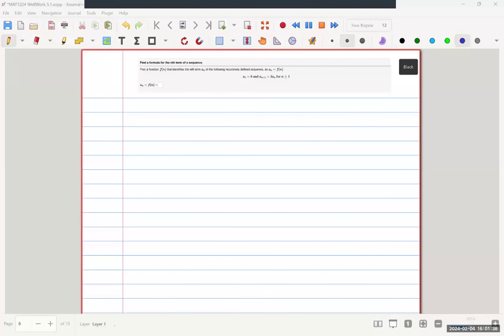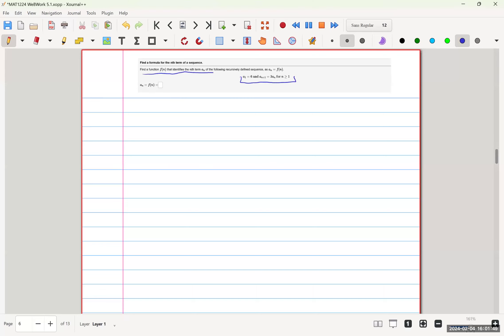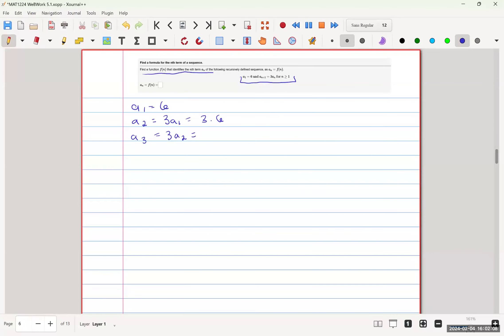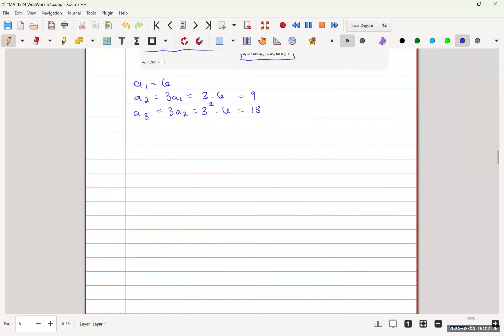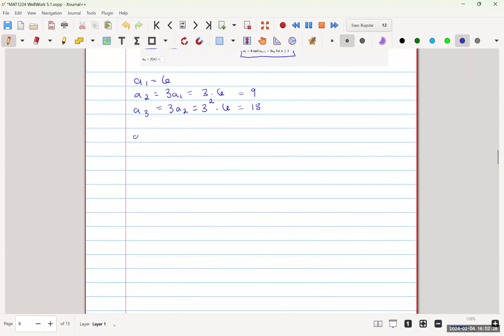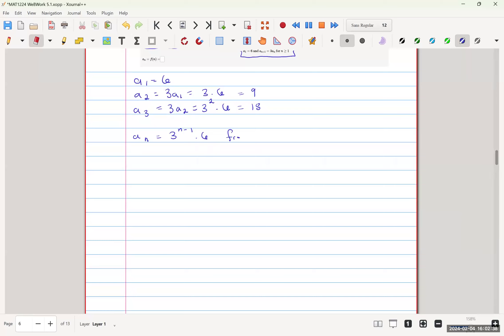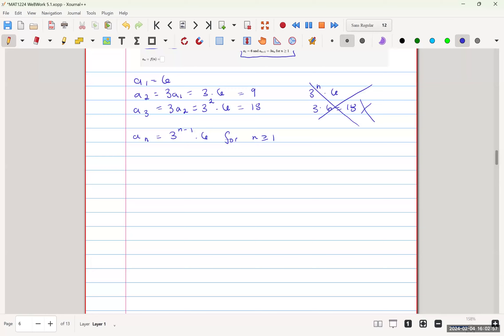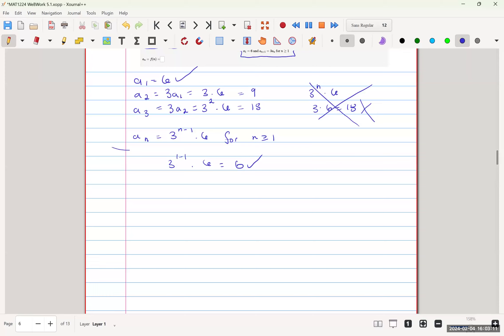Q6 WeBWork 5.1